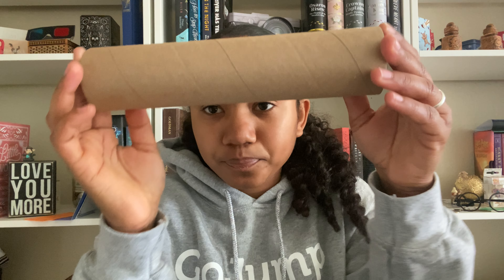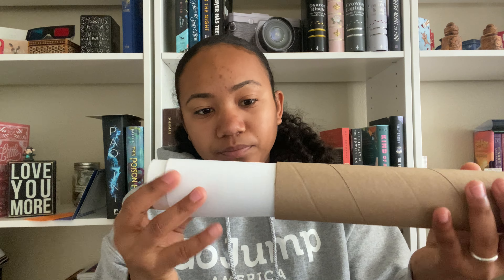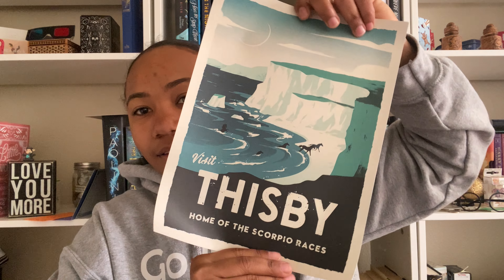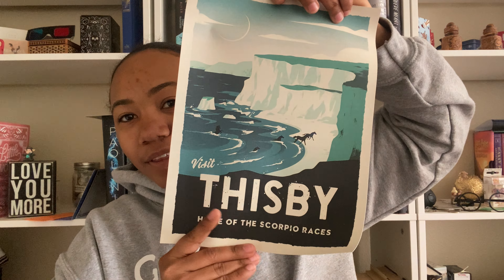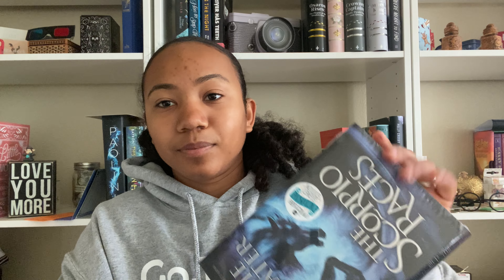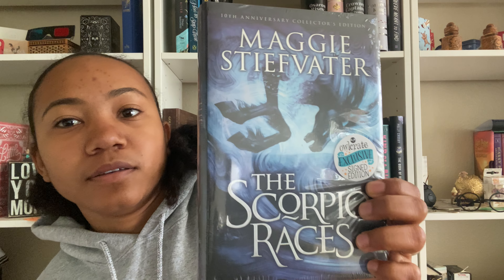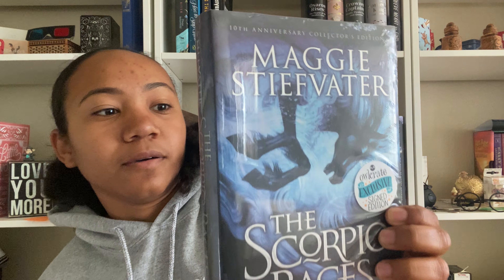OWLCRATE “SCORPIO RACES” COLLECTOR’S EDITION BOX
Opening the Owlcrate special edition “Scorpio Races”